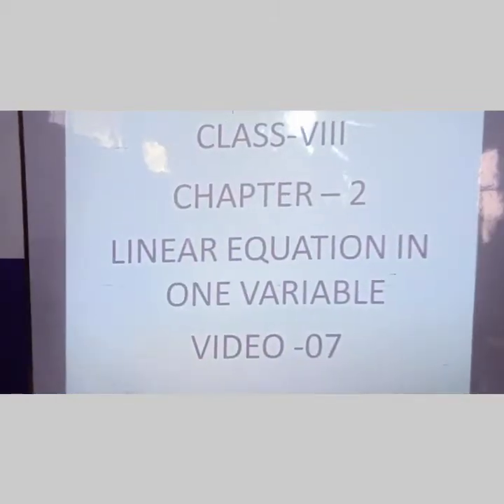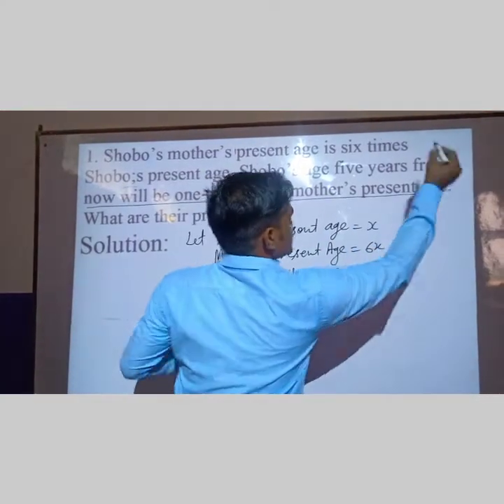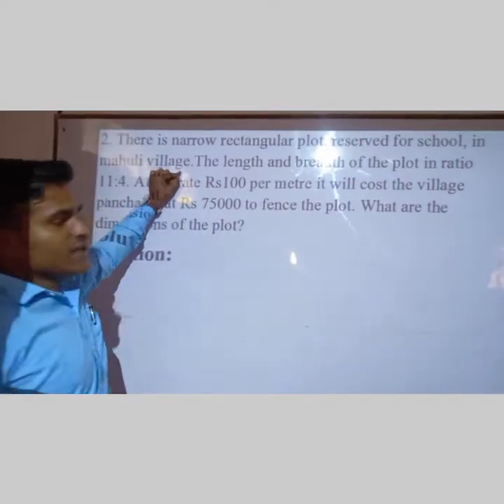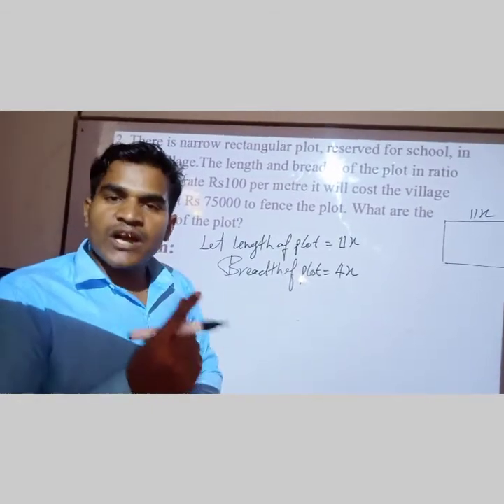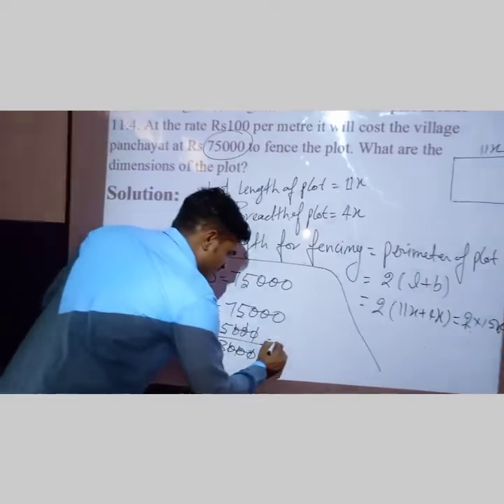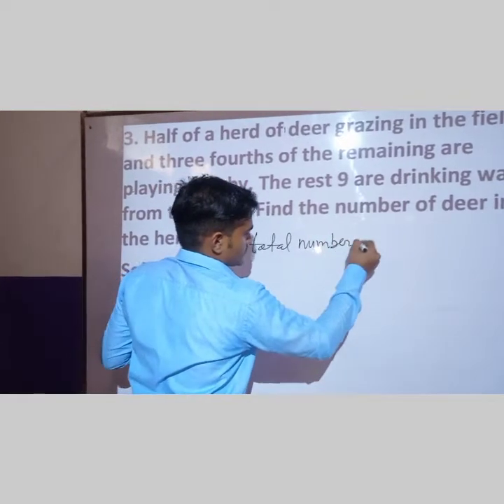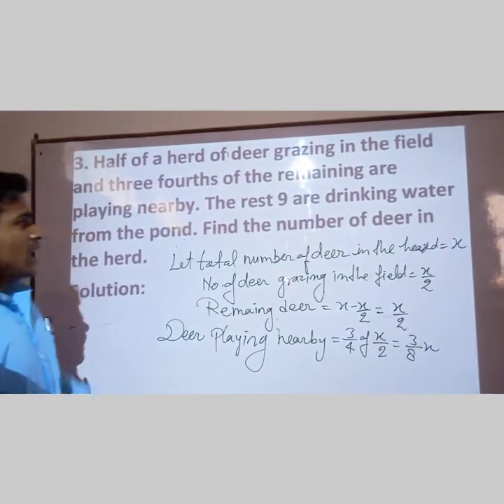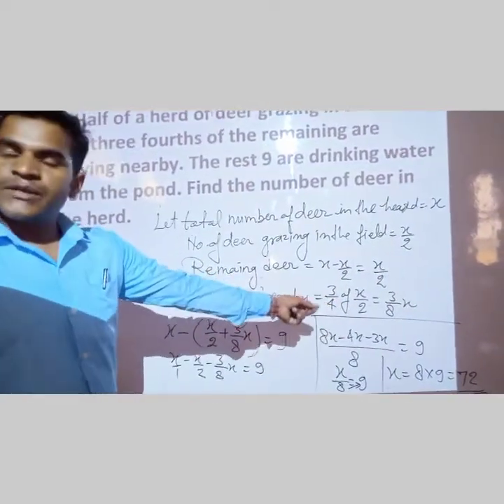Class 8 linear equation in one variable part 7